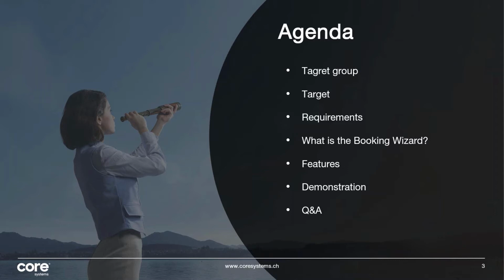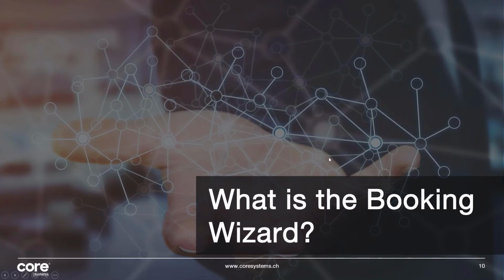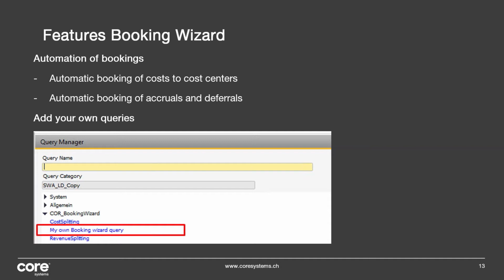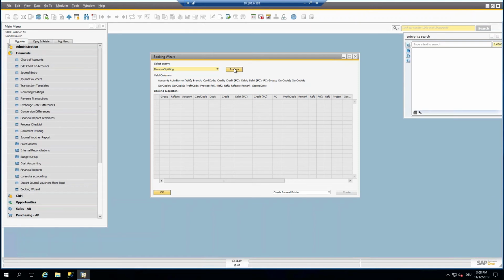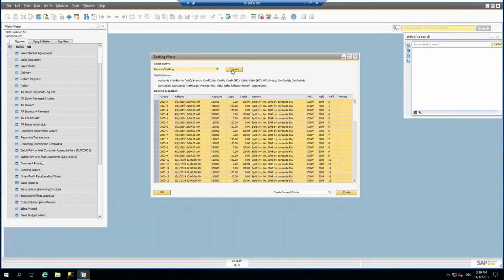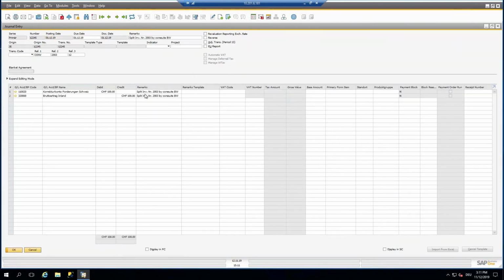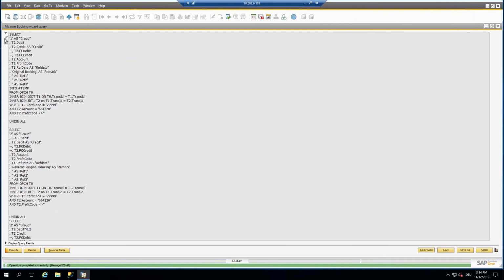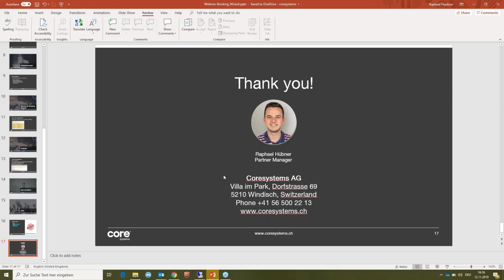Booking Wizard EN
Coresuite Booking Wizard is an extension of our Coresuite Country Package. With the Booking Wizard, you can easily create your own booking rules. It gives the possibility to automatically post accruals and deferrals and to automate the distribution of costs to cost centers.

As an example, the booking wizard gives you the possibility to distribute costs or revenue to correct months. Get all relevant information for the booking wizard in this webinar.